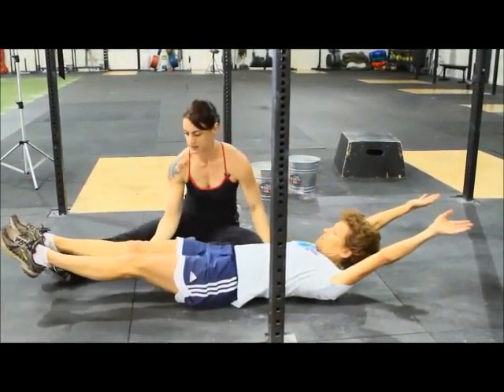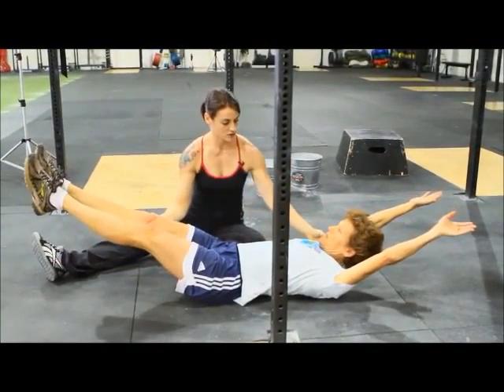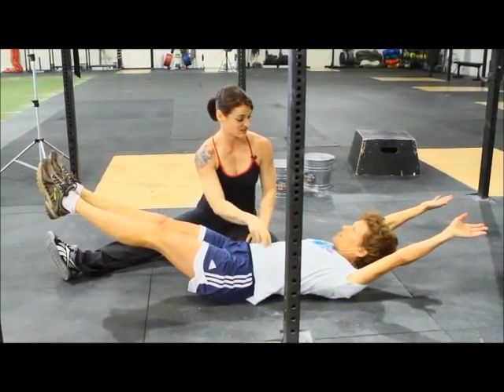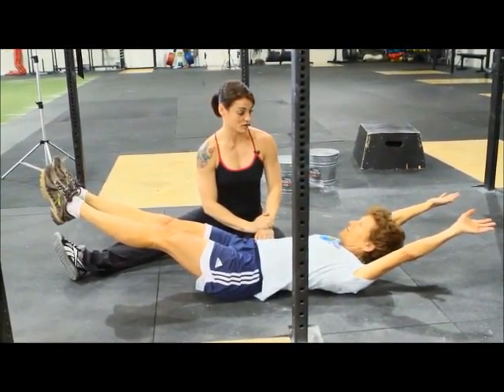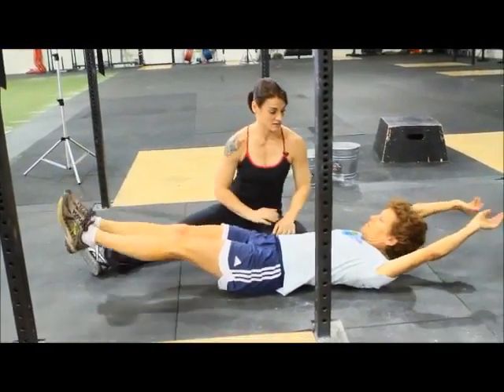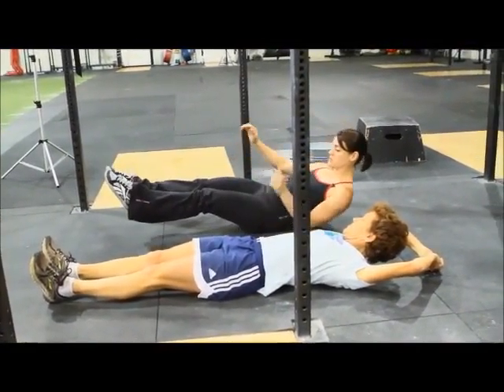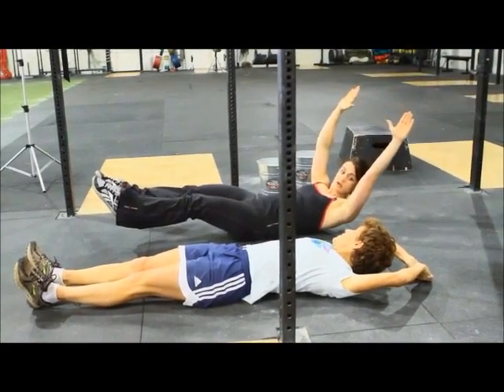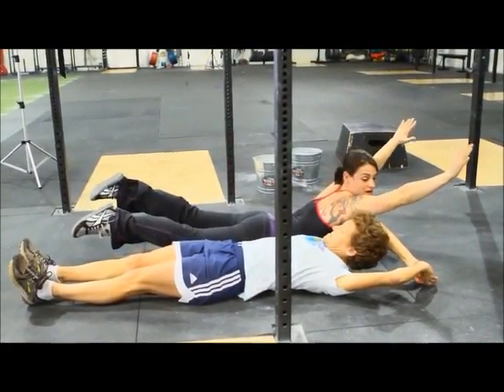Park Tudor Dry-land